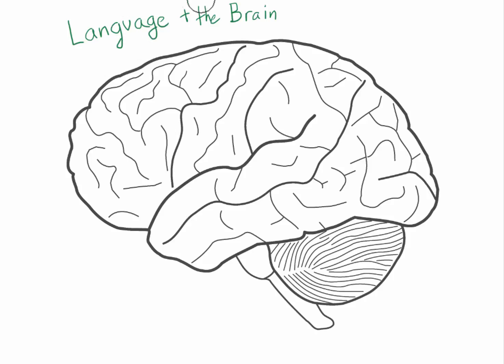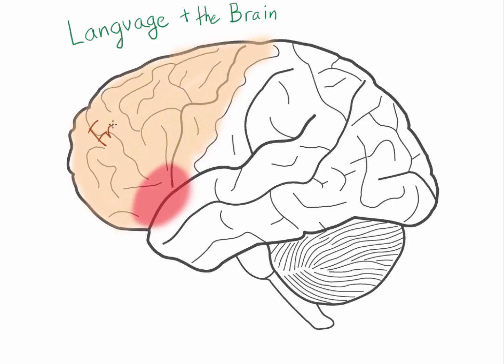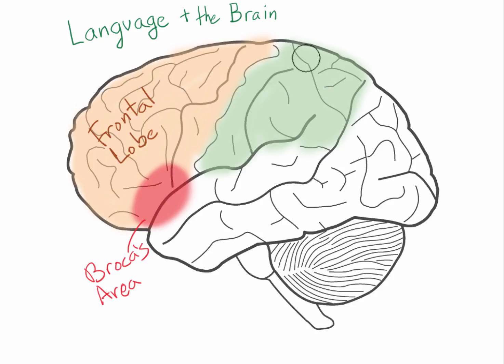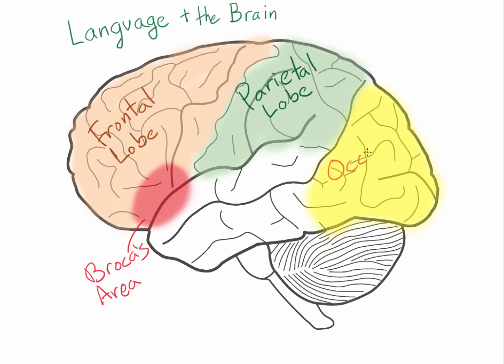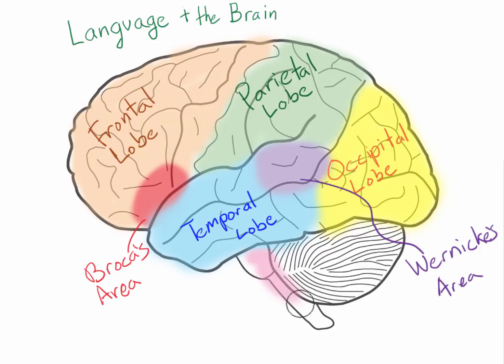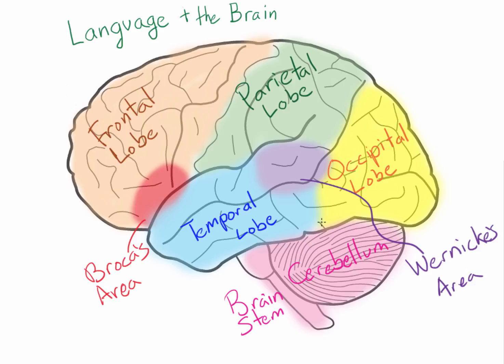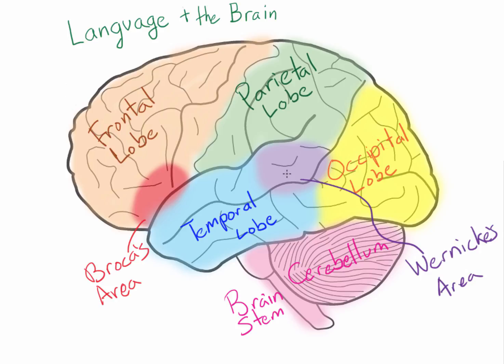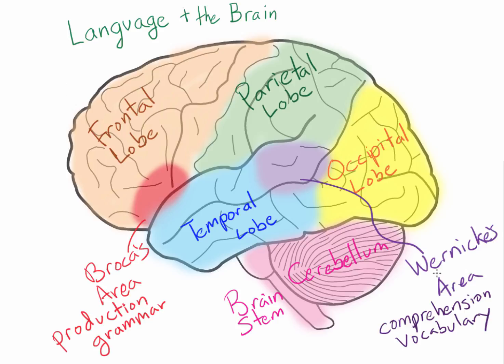Language and the Brain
A quick review of the major parts of the brain and how they relate to language processing.